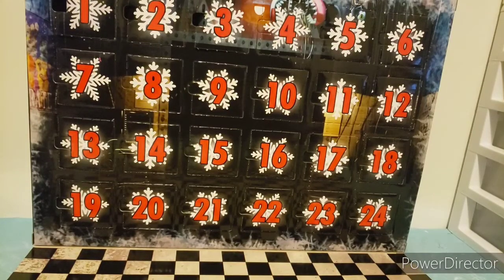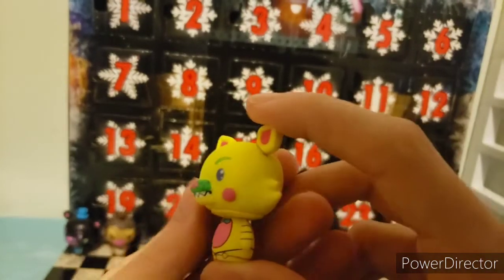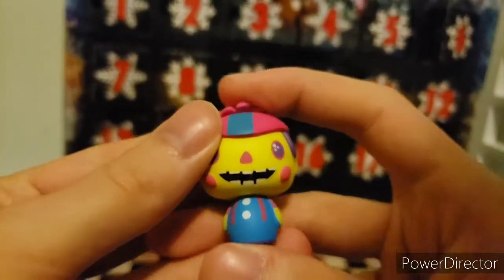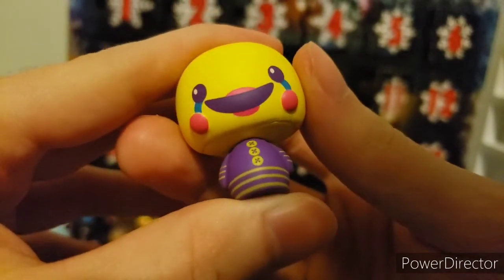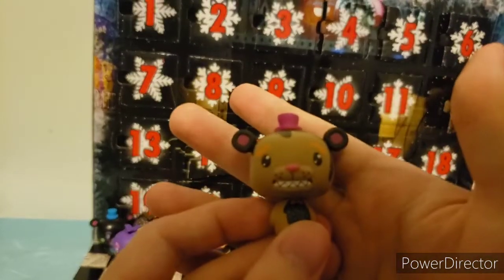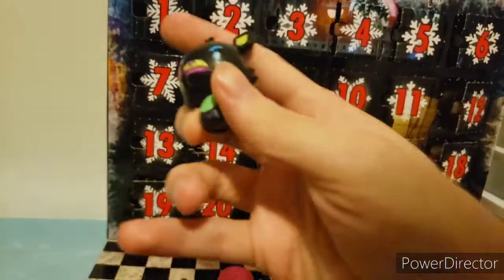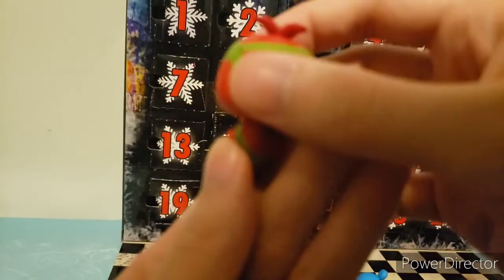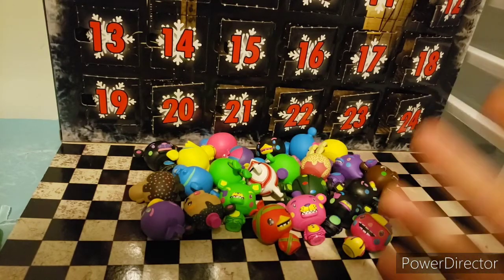Funko Fnaf Advent Calendar 2021 Review and Honest Thoughts